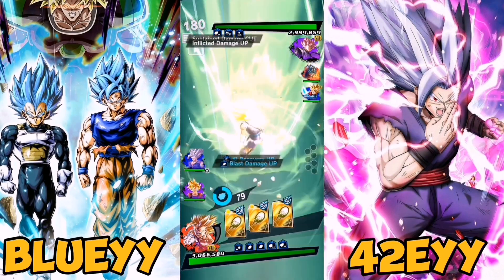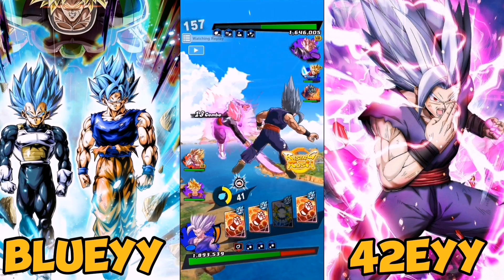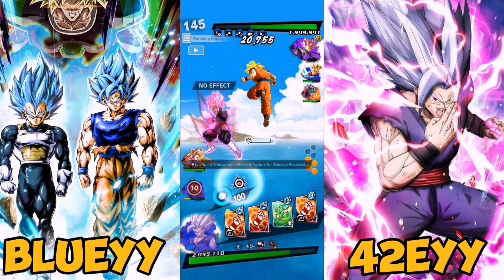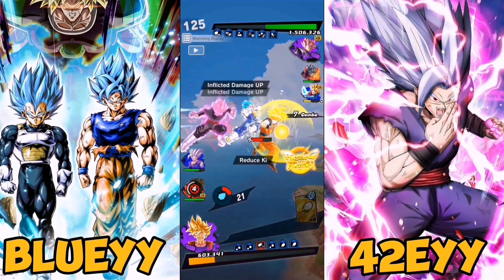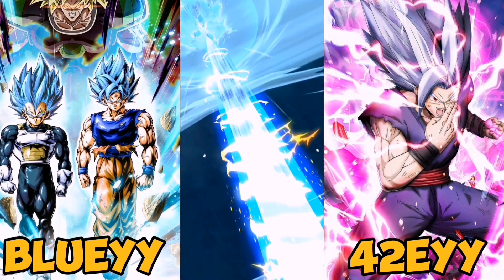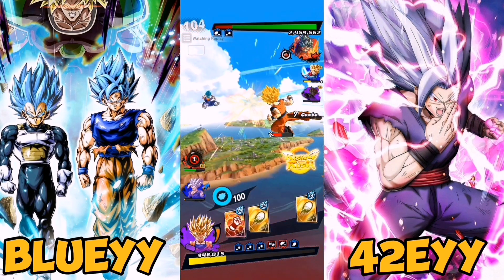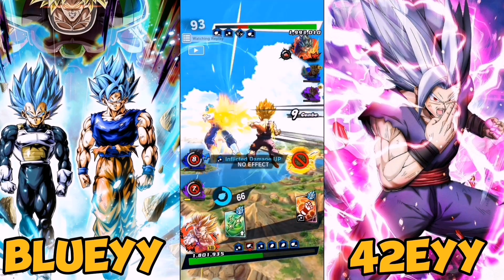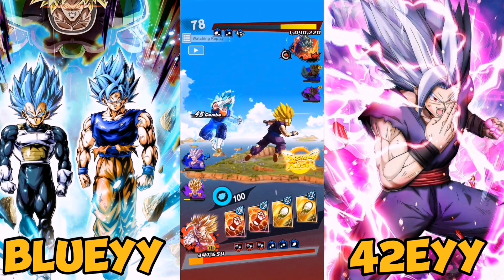This Ultra Banner could be *LEGEND* wait for it, *ARY*// SSJ2 Gohan Ultra Banner Format DB LEGENDS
In this video we discuss the potential banner format for a ultra Ssj2 Gohan.

As usual, Vegeta units don't get the love they deserve

First goal is to have fun with the game, yes we all get shafted but its the good moments of pulling that ultra you wanted or Lf that makes the feeling so good.

Pretty much to say i do Dragon Ball Legends Summon for new characters and returning characters.

Summons are seperated into 2 categories, Ultra Summons and Legends Limited Summons

Ultra bait banners are returning ultra banners brought back to tempt players to spend their hard earned in game currency

Dragon ball legends tutorials on the basic dynamics of the game, this includes events, items, strategies amongst others.

Equipment tutorials are there to help new players who dont know how to upgrade equipments to make their chaaracters stronger

Here are some playlists that you might find useful